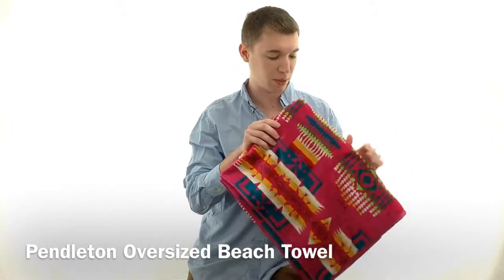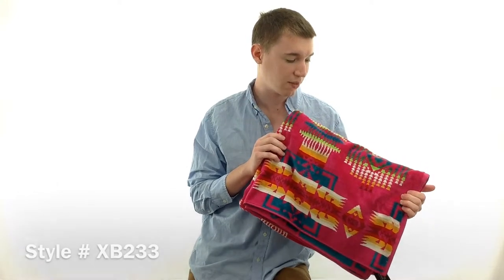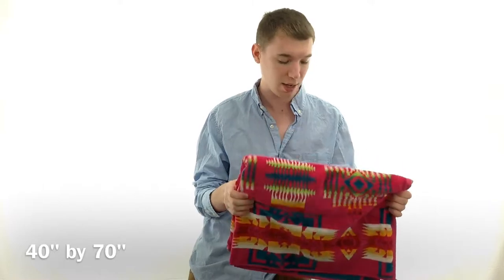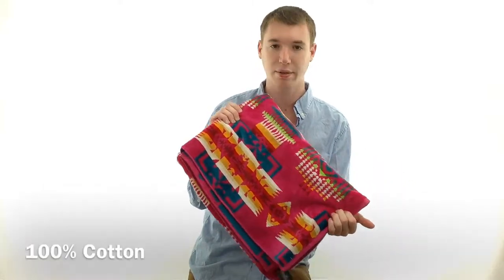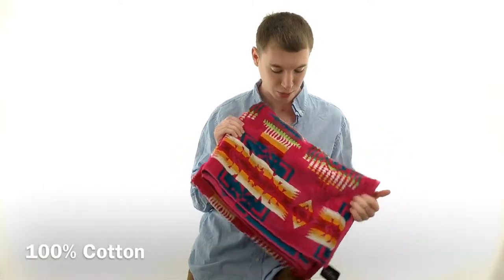Pendleton Oversized Beach Towel Style XB233